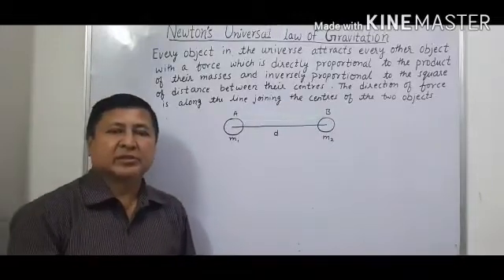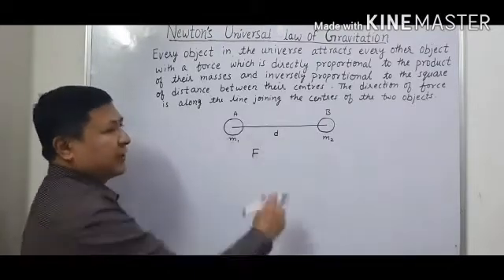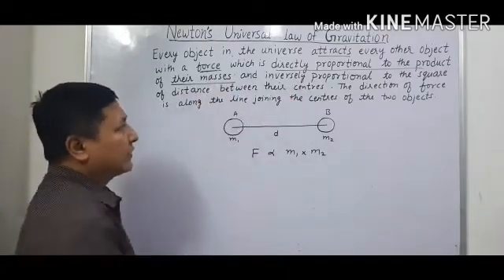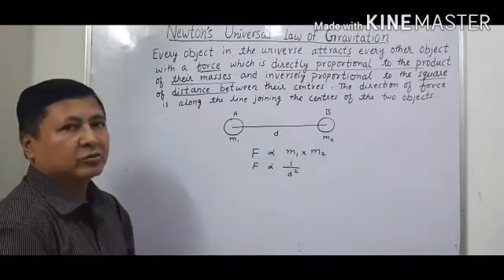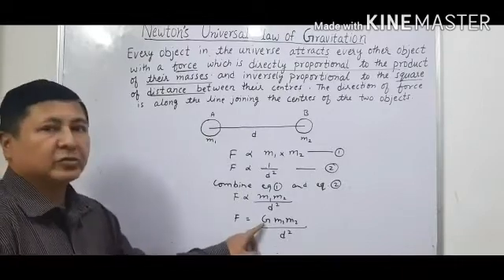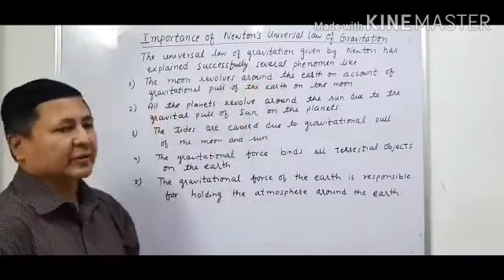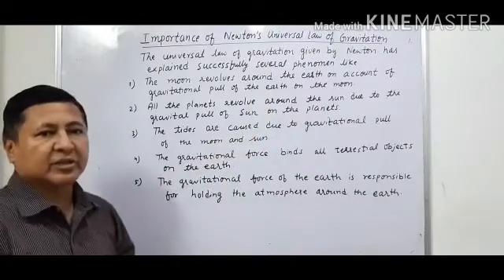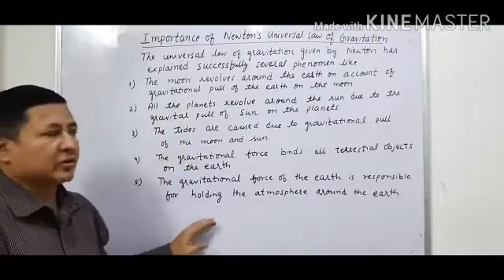Class IX Physics Newton’s universal law of gravitation